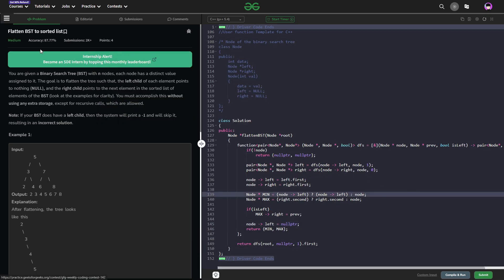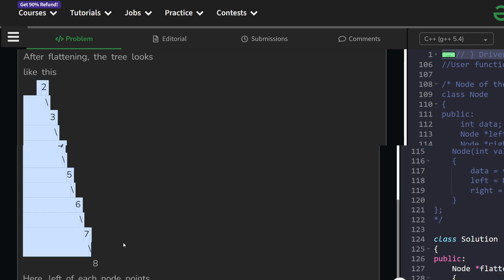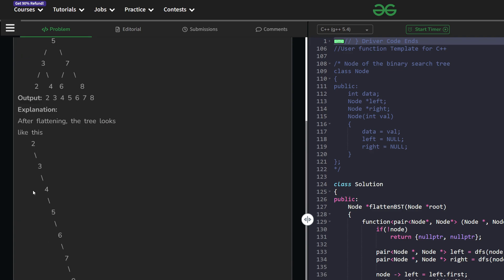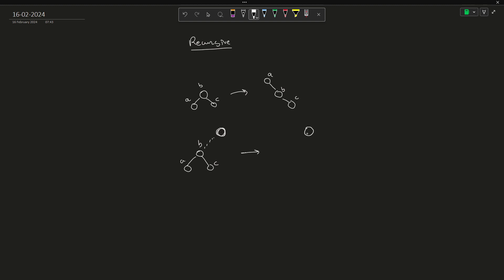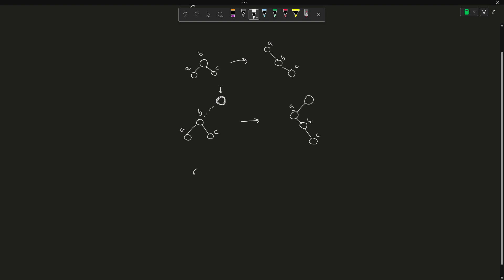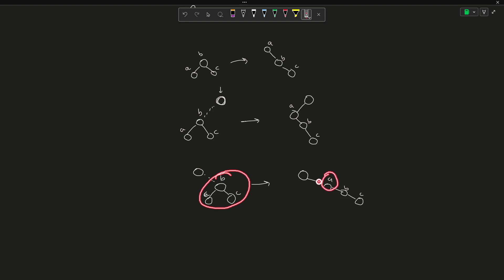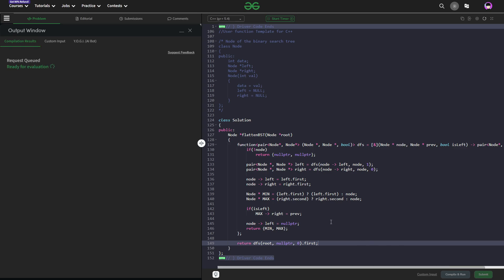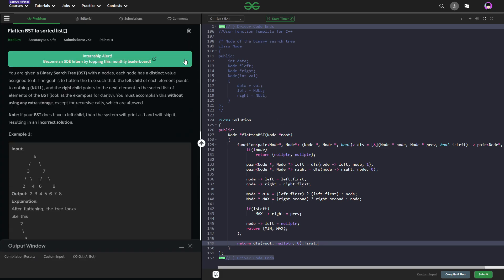Flatten BST to sorted list | 16 Feb POTD | Geeks for Geeks Problem of the Day